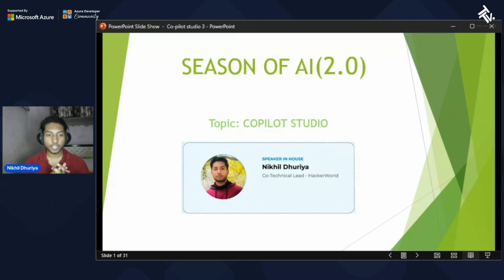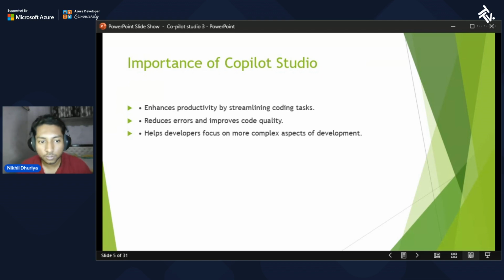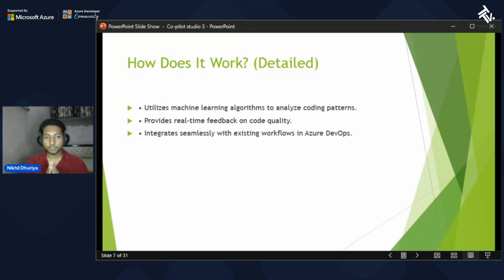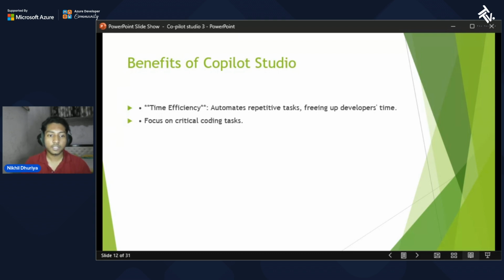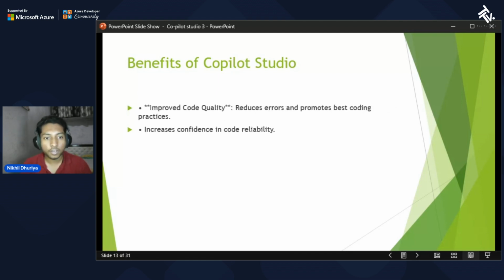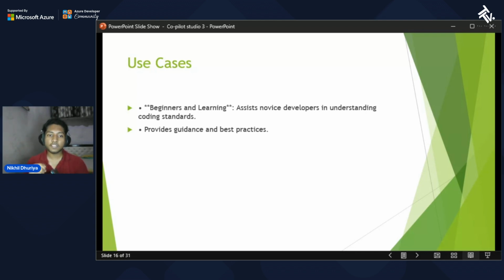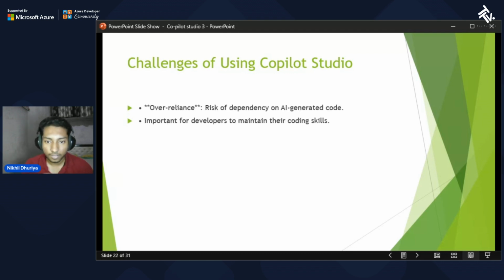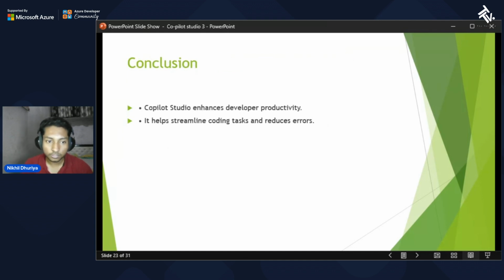A New Era of Creativity: Copilot Studio Edition | Nikhil Dhuriya | Tech Podcast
Welcome to an exciting new episode of our Tech Podcast! In this episode, Nikhil Dhuriya, an expert in AI-powered creative tools, explores how Copilot Studio is ushering in a new era of creativity. This AI-driven platform is transforming the way creatives, from designers and developers to content creators, approach their craft, enabling them to work smarter, innovate faster, and elevate their creative processes.

Nikhil dives deep into the key features of Copilot Studio, showcasing how AI can automate repetitive tasks, provide real-time suggestions, and inspire fresh ideas. Whether you’re working on a design project, coding challenge, or content creation, Copilot Studio empowers you to focus more on the creative aspects of your work while leaving the time-consuming tasks to the AI. This episode also looks at how AI collaboration is reshaping team dynamics and creative workflows.